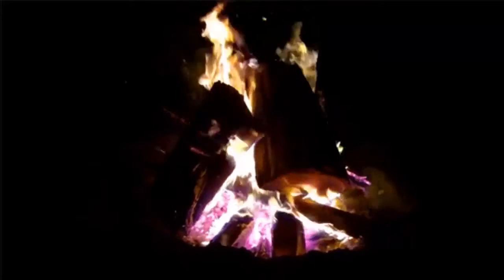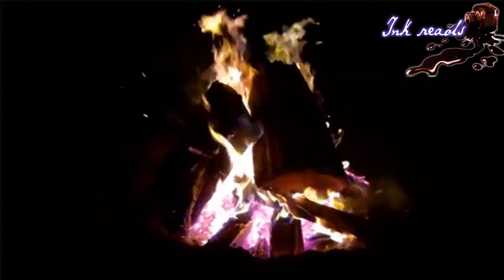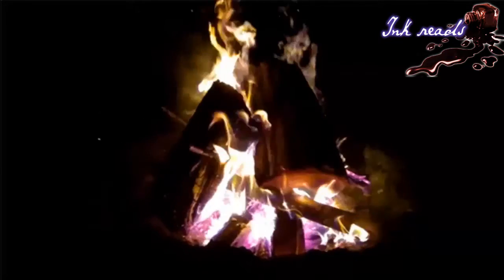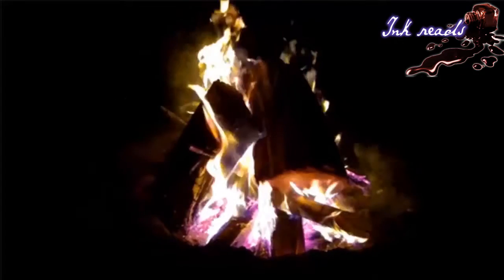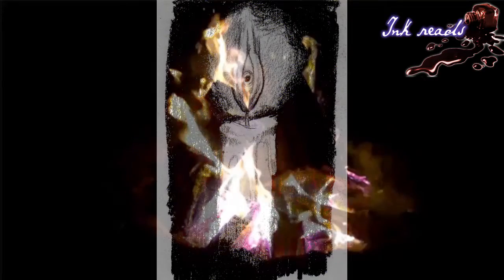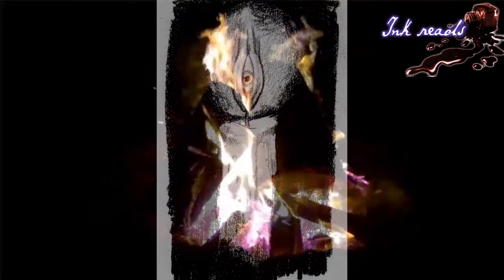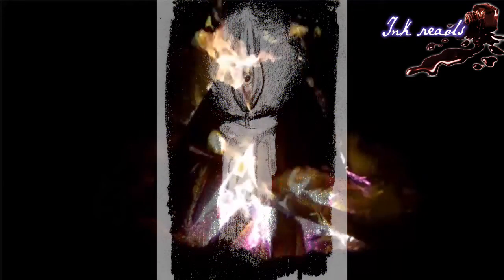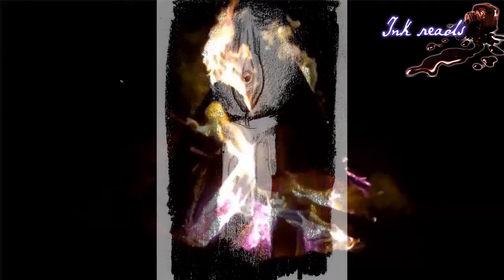The Hell Candle | The Never-Told Nursery Rhymes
Link to the source of The Never-told Nursery Rhymes

Credits:
Campfire Sfx ►